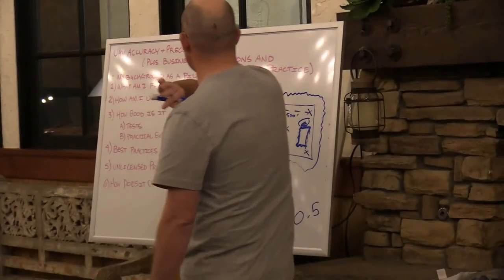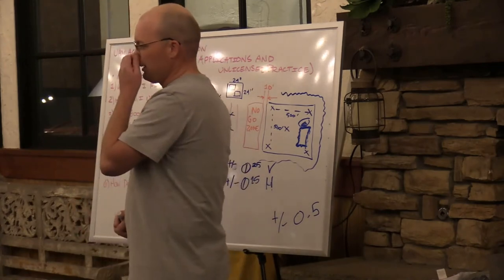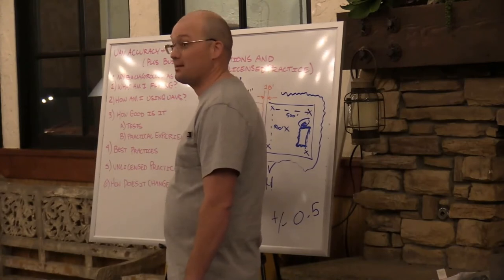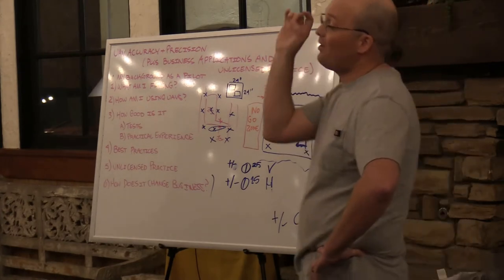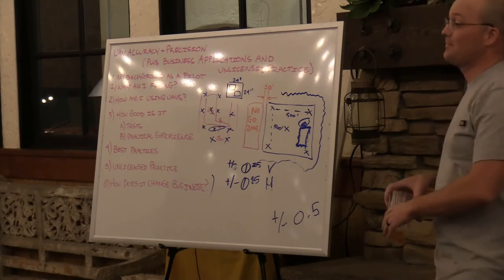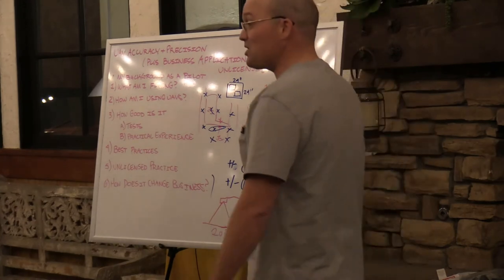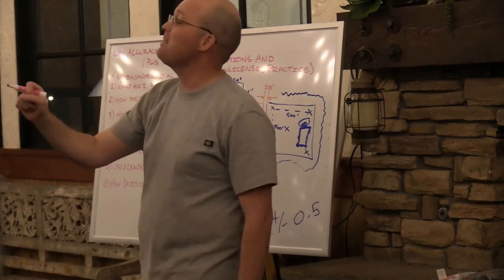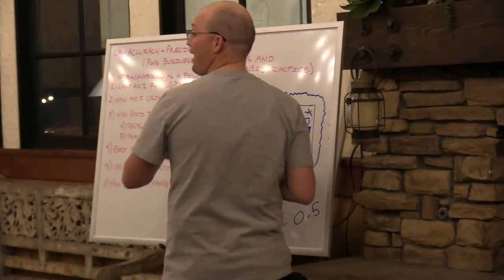CLSA East Bay Chapter Talk - UAV Accuracy - Part 2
This is the second part of a recording of a talk Landon gave about UAV mapping Accuracy to the California Land Surveyors Association East Bay Chapter in January, 2020. Landon also talks about UAV safety, how UAVs enable unlicensed practice, and how UAVs are changing the business of land surveying.

If you watch this video, bring a good sense of humor and don't take Landon too seriously. He picks on civil engineers and makes some bad jokes during the talk. (We've attempted to edit out the worst of his bad jokes.)